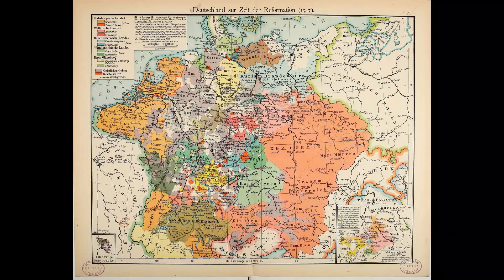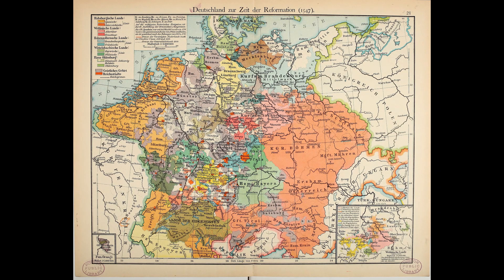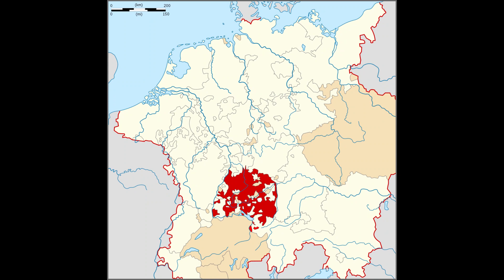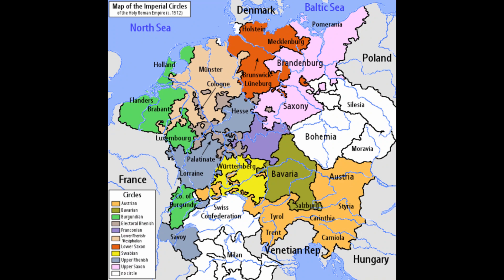GETTING DRESSED in 15th Century Swabia: Exploring Southern Germany, Bavaria, and Austria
The southern regions of Germany / The Holy Roman Empire have always had some very interesting and unique dress styles! We are exploring this region in the late 15th century, diving into 1400s fashion history and trying out a dress with two varying headwear options.

Chapters:
0:00 Historical Basis and Inspiration
2:42 Making the Dress
5:06 The Chemise
5:35 Look 1: Floral Crown
6:57 How To Do the Hair Styles
9:38 Look 2: Linen Head Wrap